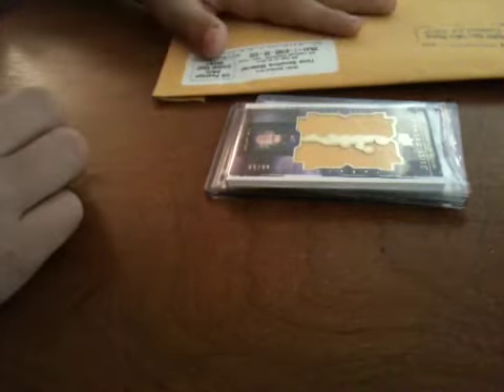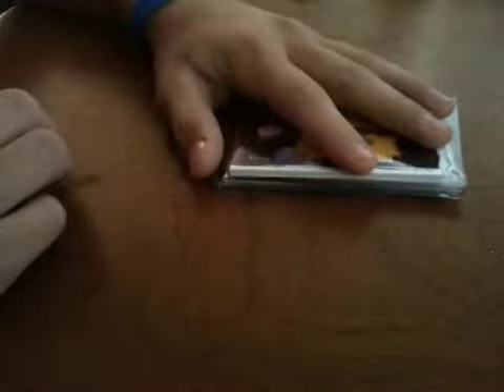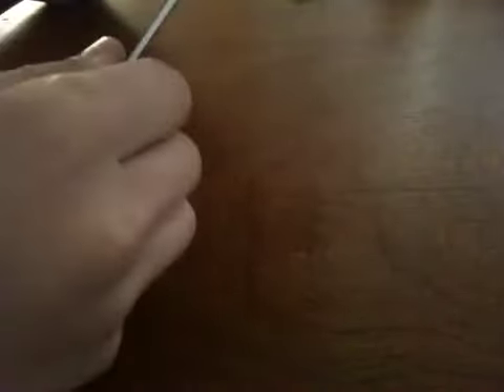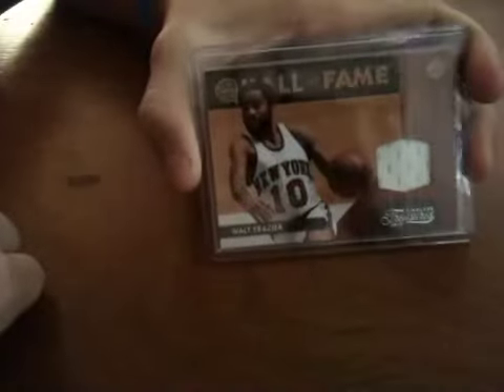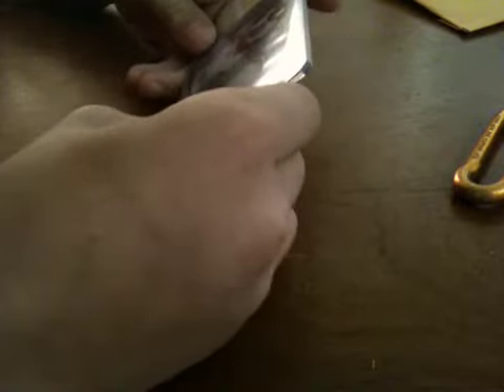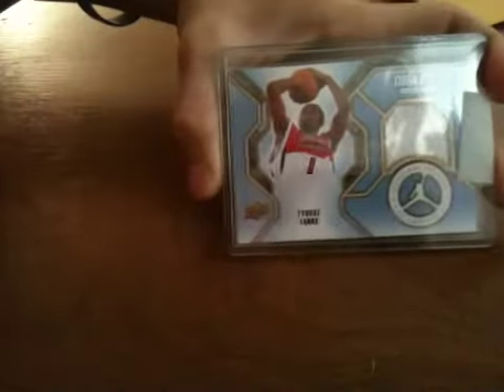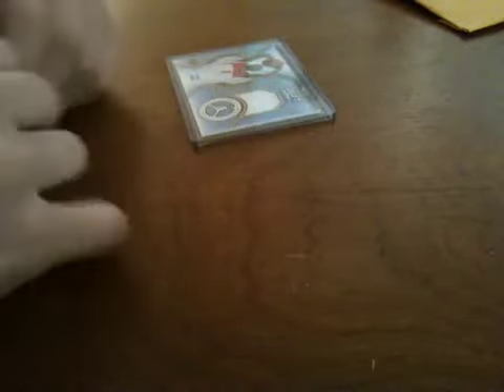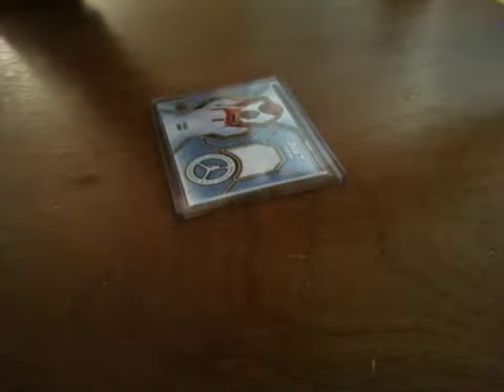7-27-10 mailday from upperdeck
Redemptions